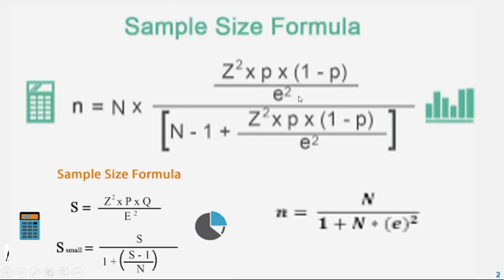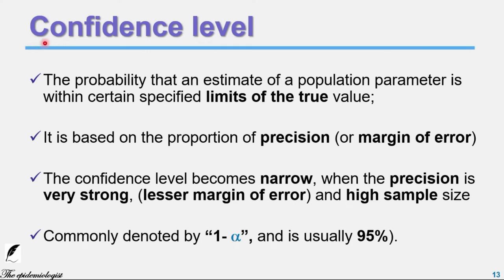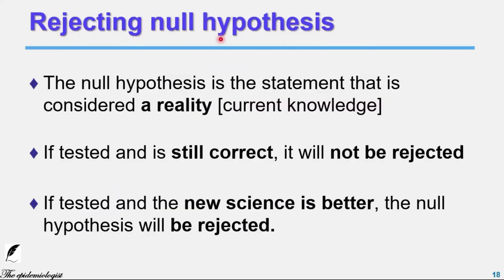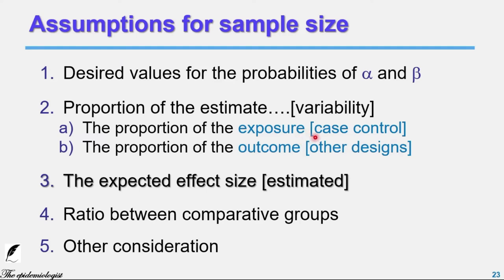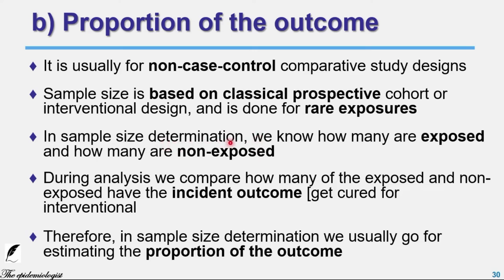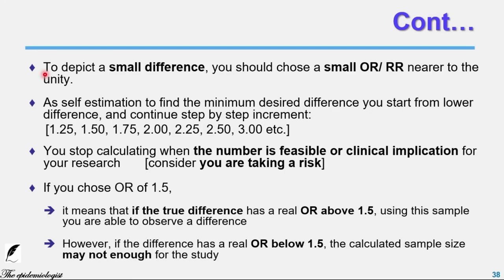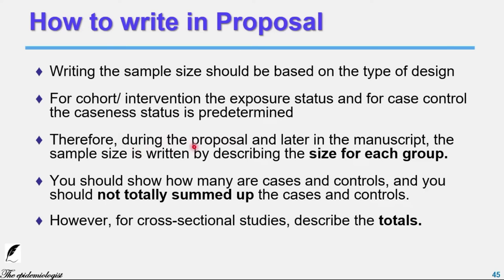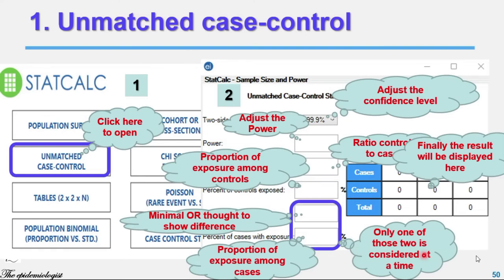Sample size determination for operational research Part 02 for comparative designs